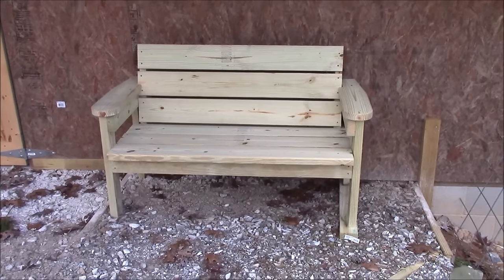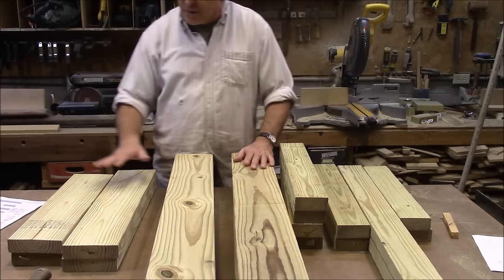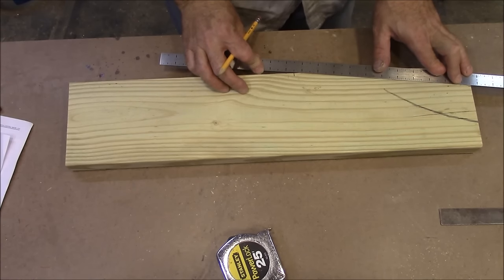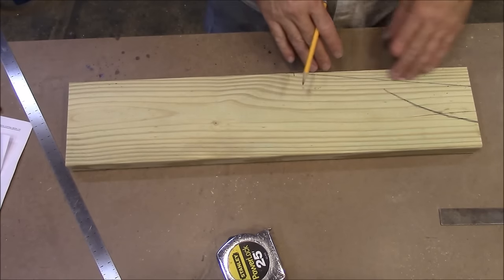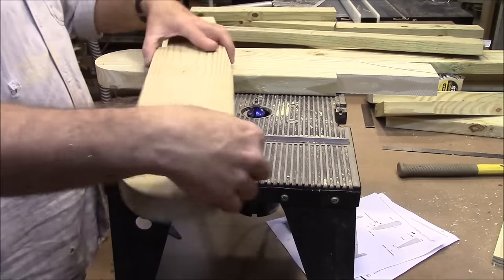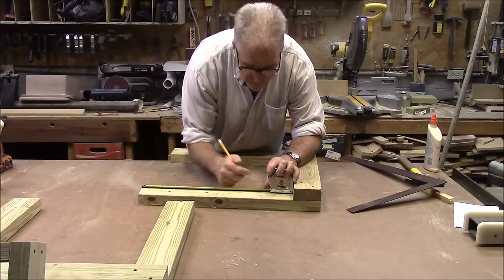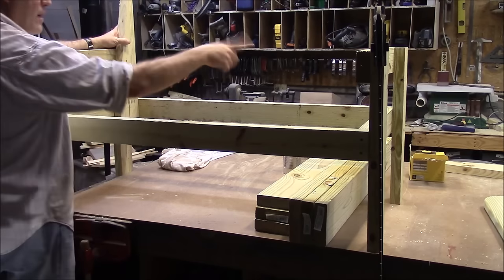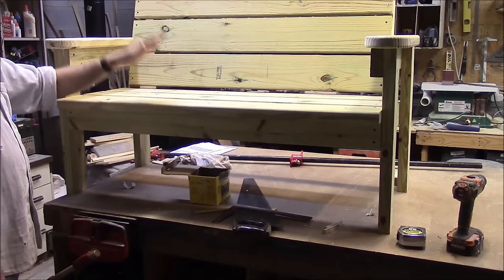Easy Homemade Garden Bench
How to make a quick,  easy, and inexpensive garden bench.